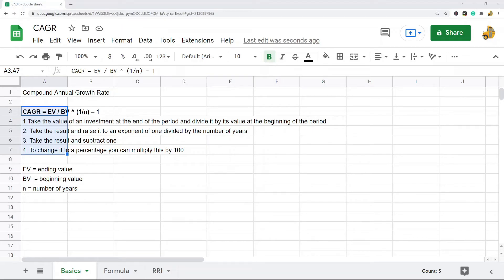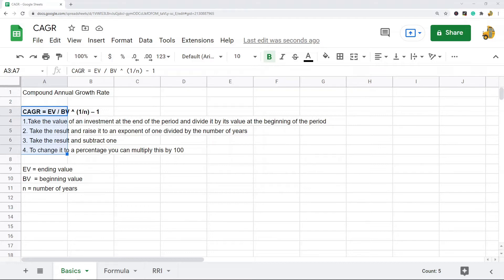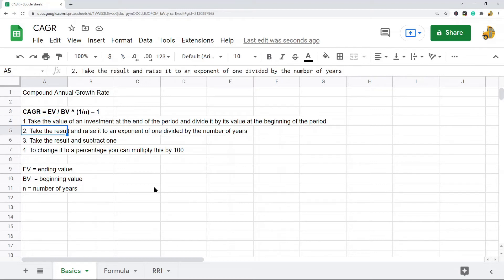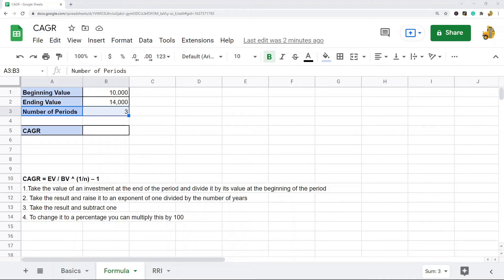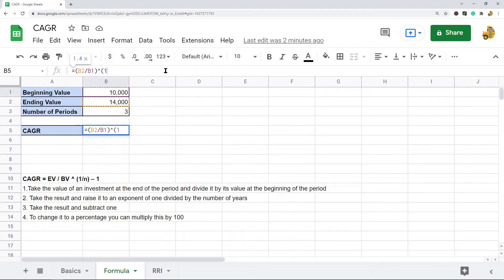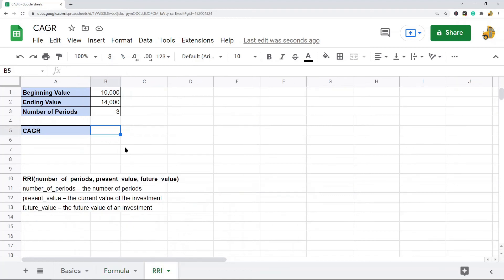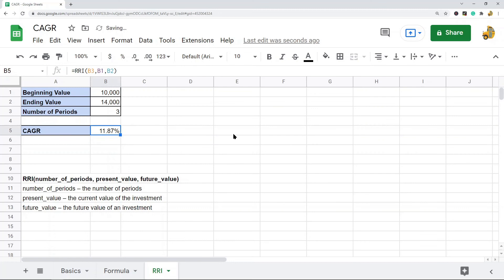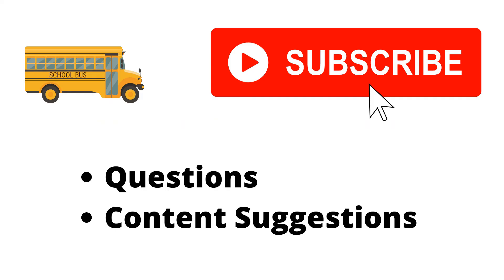How to Calculate CAGR in Google Sheets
In this video, I show how to calculate the CAGR (compound annual growth rate) in Google Sheets. I show two different formulas to calculate it, the first is doing a manual calculation and the second is using the RRI function.

Timestamps:
00:00 Intro
00:46 CAGR Formula
1:26 Calculating CAGR
2:36 Calculating CAGR with the RRI Function